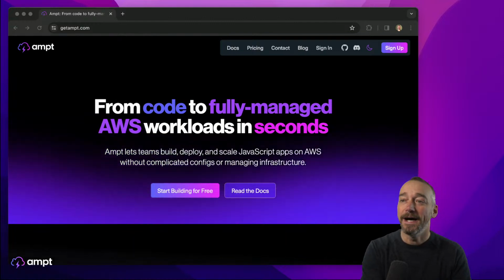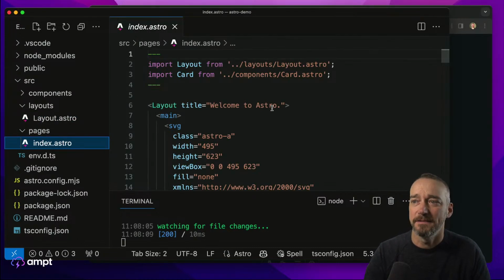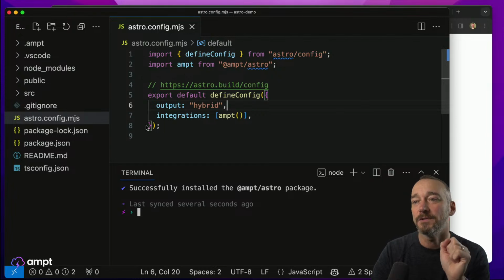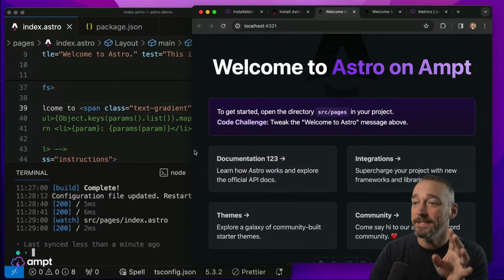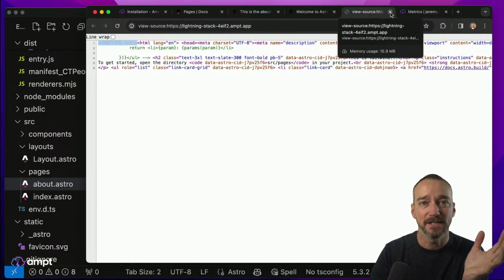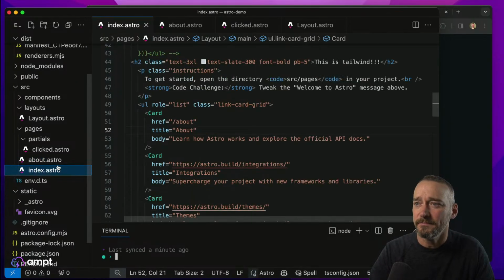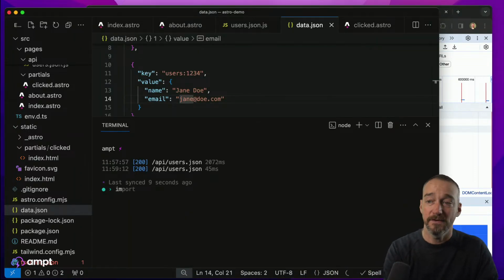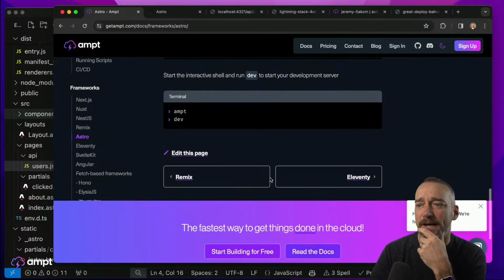Ampt Live: Building and deploying Astro 4.0 websites to AWS with Ampt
Join Jeremy Daly to learn how to use the Astro 4.0 web framework to build and deploy data-driven SSR websites to AWS using Ampt's supercharged development workflows.